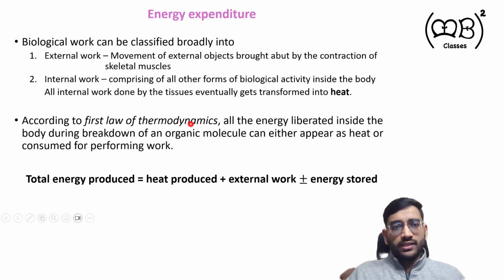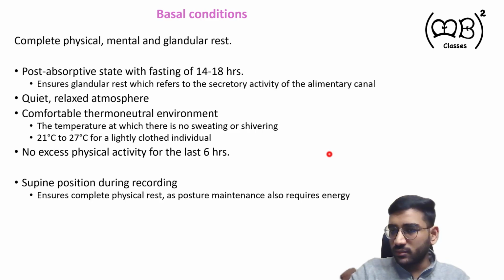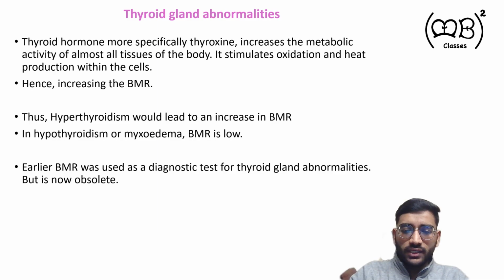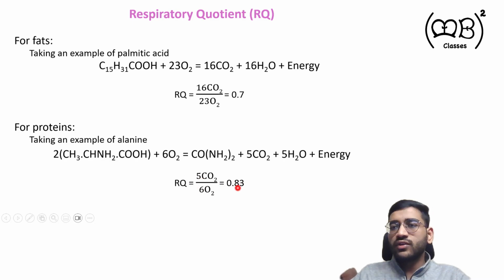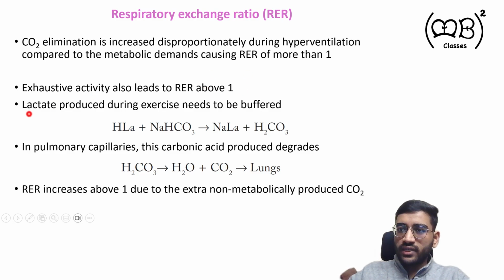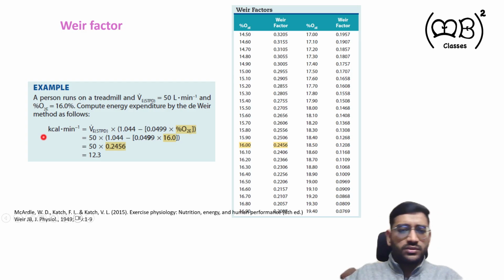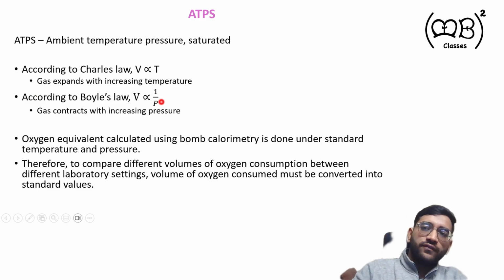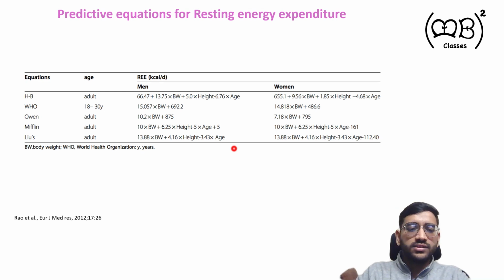Resting Energy Expenditure (RMR & BMR) | Indirect Calorimetry, RQ, RER & Weir Equation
Energy expenditure is a core concept linking physiology, nutrition, exercise, and clinical medicine.
In this lecture from the Physiology of Everyday Life series, we discuss Resting Energy Expenditure (REE) in depth, with a clear distinction between Basal Metabolic Rate (BMR) and Resting Metabolic Rate (RMR).

The video systematically covers:

Components of total daily energy expenditure (RMR, TEF, TEA)
Basal vs resting conditions and why true BMR is difficult to measure
Thermic effect of feeding (DIT) and macronutrient differences
Physiological and pathological factors affecting BMR
Metabolic activity of different organs and tissues
Measurement of energy expenditure
Direct vs indirect calorimetry
Respiratory Quotient (RQ) vs Respiratory Exchange Ratio (RER)
Energy equivalent of oxygen
Non-protein RQ and its clinical relevance
Weir equation and calculation of resting energy expenditure
Methods of indirect calorimetry including Douglas bag, Benedict-Roth spirometer, open-circuit spirometry, and doubly labelled water method